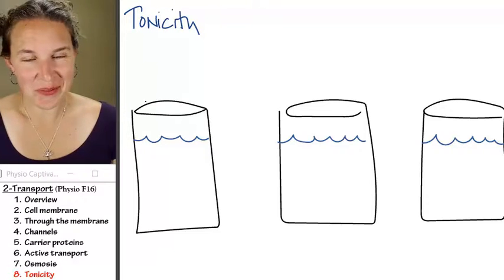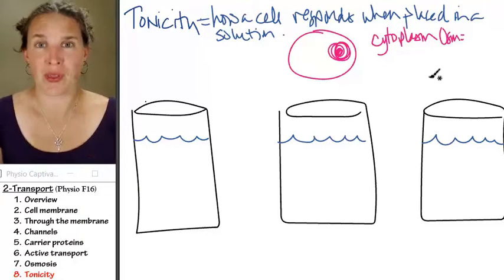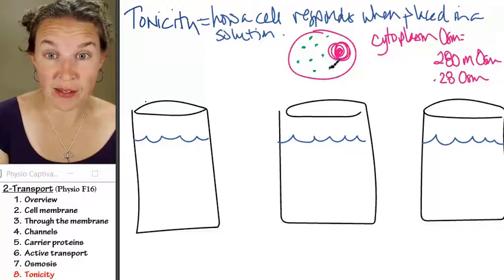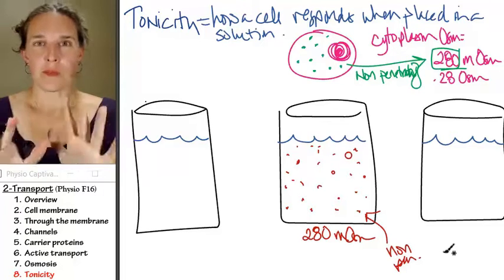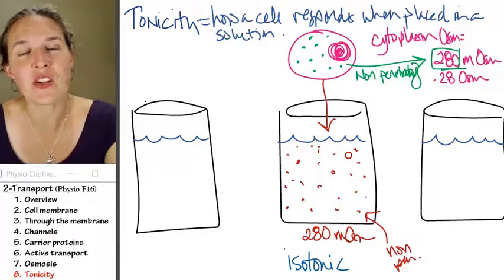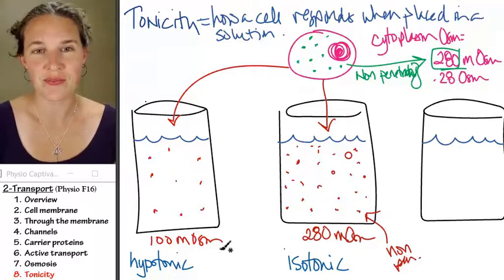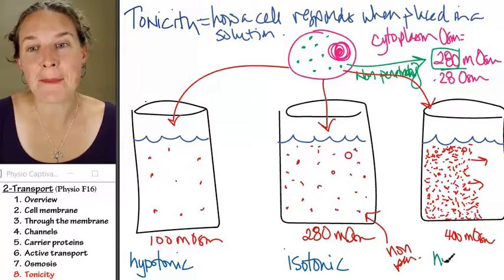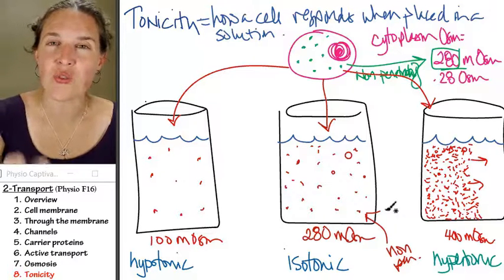Transport 8- Tonicity